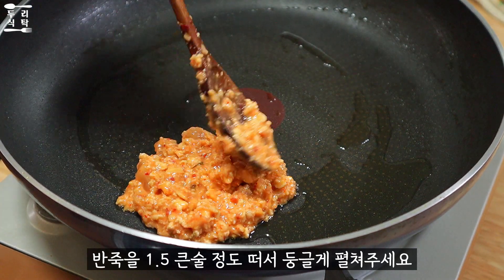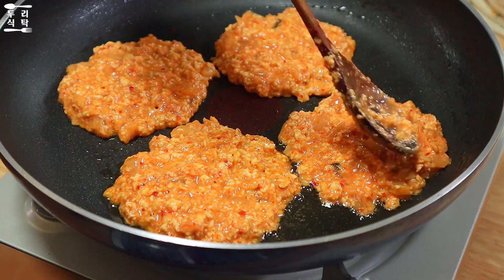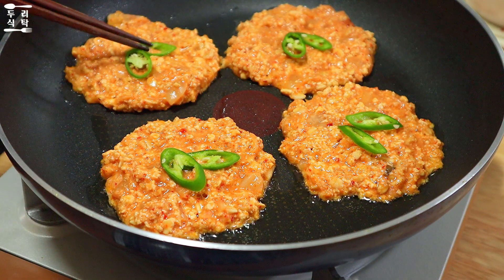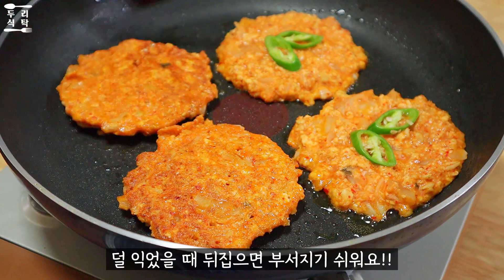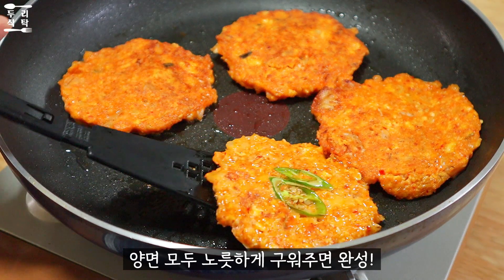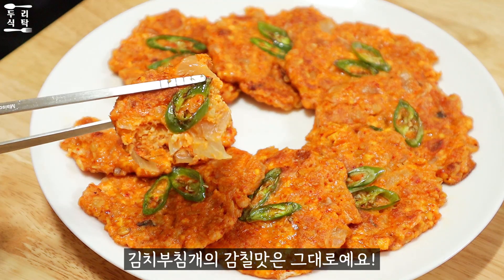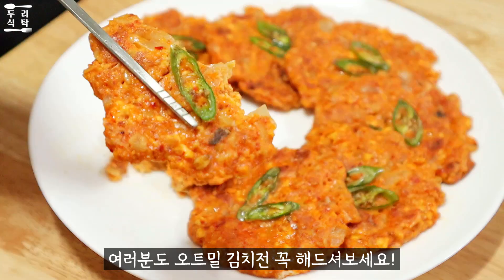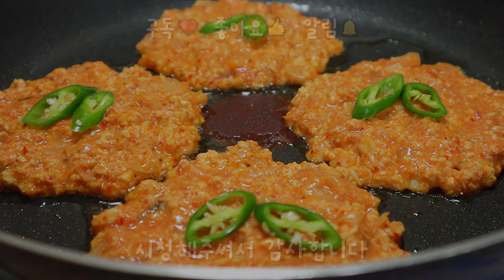[SUB] 노밀가루! "오트밀"로 맛있는 김치전 만드는 방법! 오트밀 활용하기☆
- 오트밀 김치전 -

오트밀을 이용해서 정말 맛있는 김치전을 만들어보세요~!
오트밀과 두부가 고소한 맛을 내줘서 부침가루 없이도 넘 맛있더라구요!
저는 납작 오트밀(롤드 오트)을 사용했는데요,
입자가 굵으니까 적당히 씹는 맛도 있고 좋더라구요b
여러분도 냉장고에 잠들어있는 오트밀로 맛있는 부침개 해드세요:)

♤재료
신 김치 150g
납작 오트밀 7 큰술
두부 1/4모 (약 120g)
계란 1개
감자전분 2 큰술
간장 1 큰술
물
식용유

♤Ingredients
150g of sour kimchi
7 Tbsp of rolled oats
1/4 of tofu (about 120 g)
an egg
2 Tbsp of potato starch
1 Tbsp of soy sauce
water
cooking oil

♤레시피:
1. 신김치를 잘게 썬다.
2. 두부의 물기를 꼭 짜낸 다음 잘게 부순다.
3. 오트밀에 잠길만큼의 물을 붓고, 전자레인지에서 1분간 데운다.
4. 오트밀이 골고루 불려지도록 몇 번 저은 후 물을 따라낸다.
5. 큰 볼에 김치, 두부, 오트밀, 계란 1개, 간장 1 큰술,
   감자전분 2 큰술을 넣고 잘 섞어준다.
6. (중약불)프라이팬에 식용유를 두르고 달군 다음,
   반죽을 1.5 큰술 정도 떠서 둥글게 펼치고 굽는다.
7. 밑 면이 충분히 익은 다음 뒤집고, 2~3분 더 구우면 완성!
   (제대로 익지 않은 상태에서 뒤집으면 전이 부서져요)

♡다른 영상 더보기♡

▷노밀가루 노계란 초간단 양배추전 만들기

※이 영상을 다운받아 편집, 재업로드, 도용하는 것을 금지합니다※